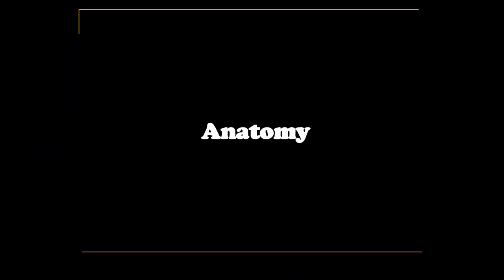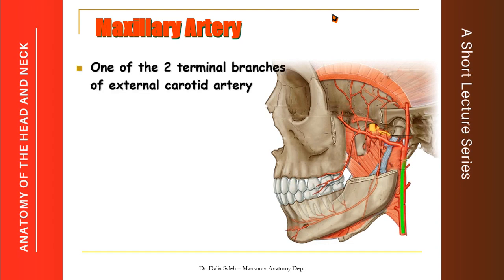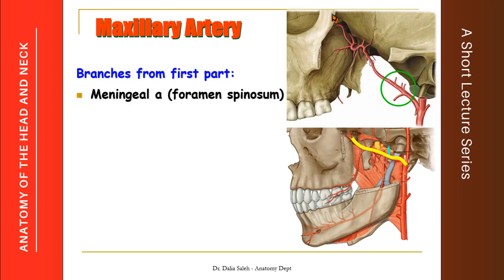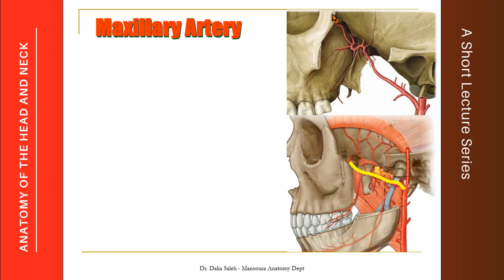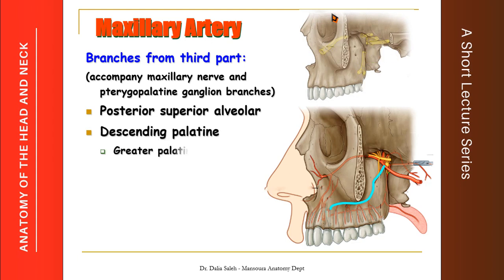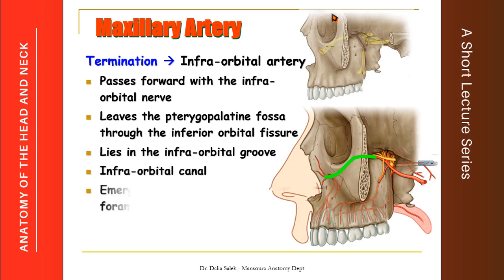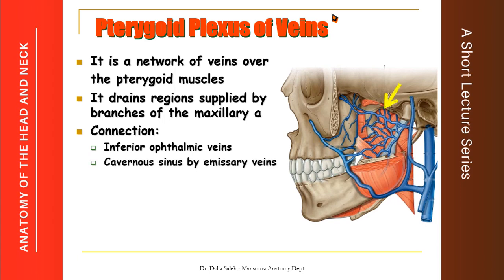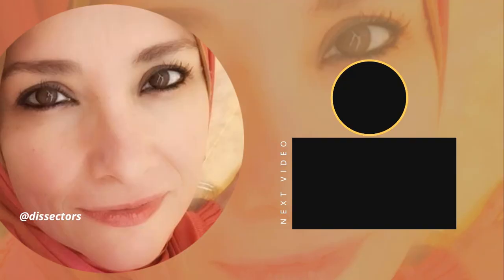Human Anatomy - Head & Neck Lectures - The Maxillary Artery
A brief description of the anatomy of the maxillary vessels.